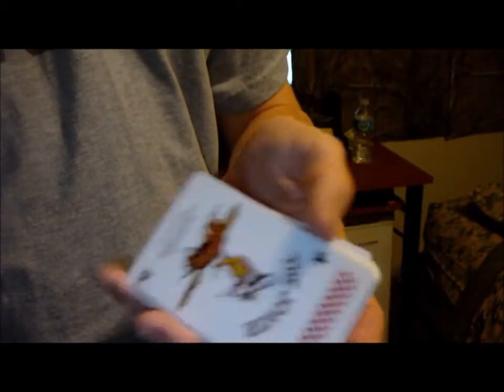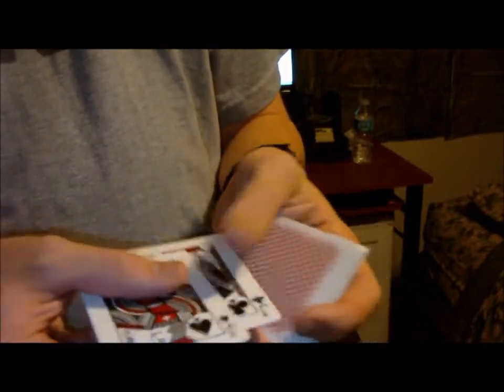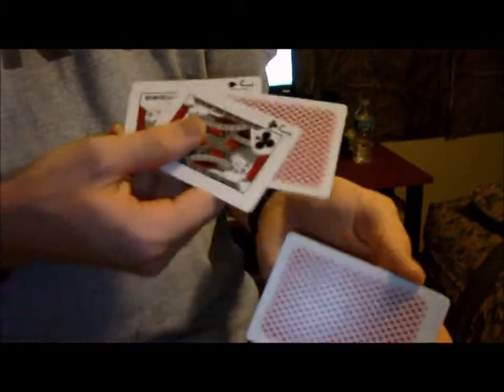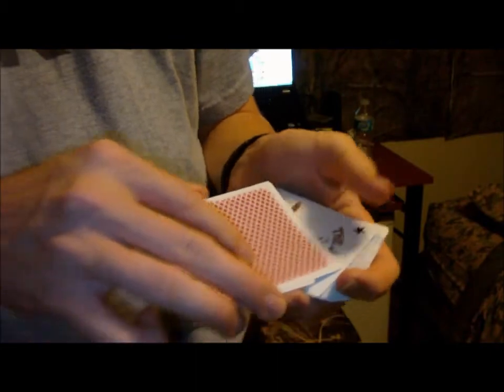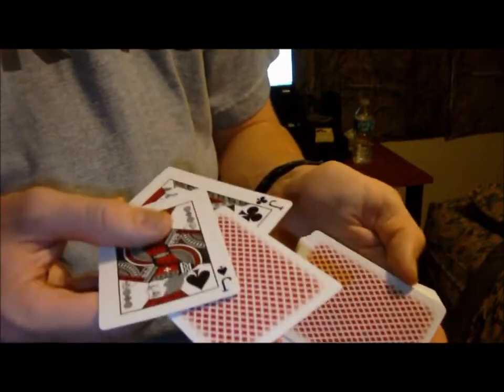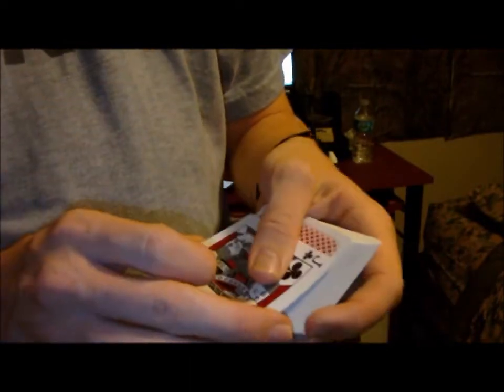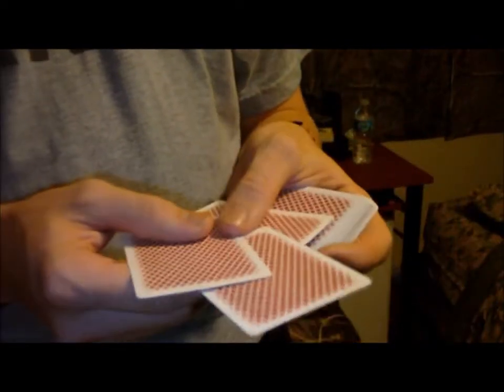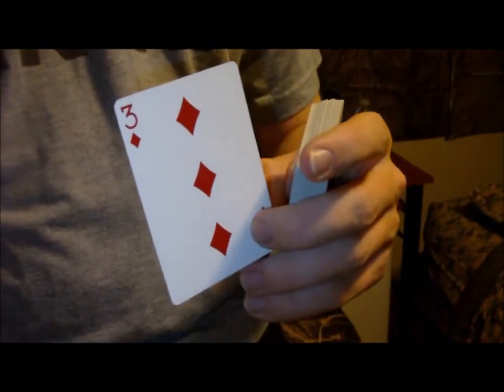SMASH by Hugo Luccioni